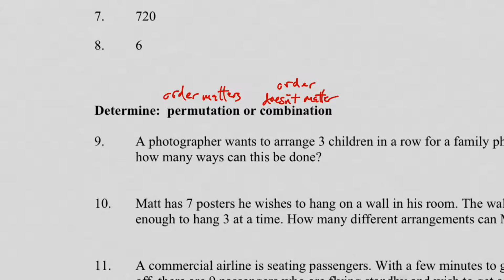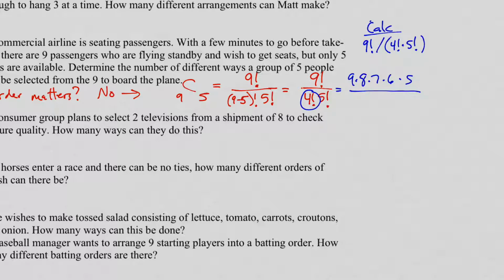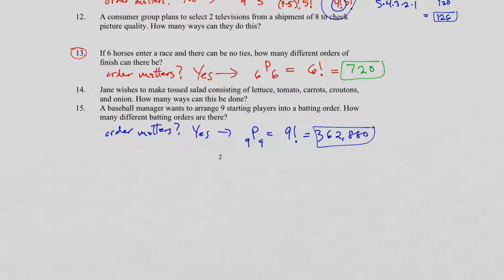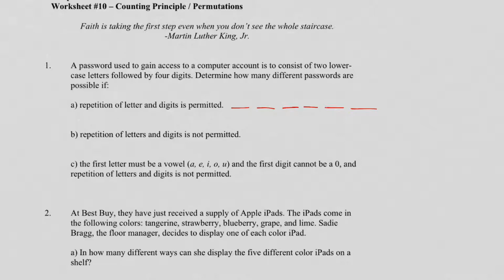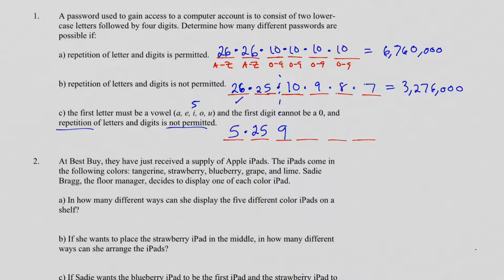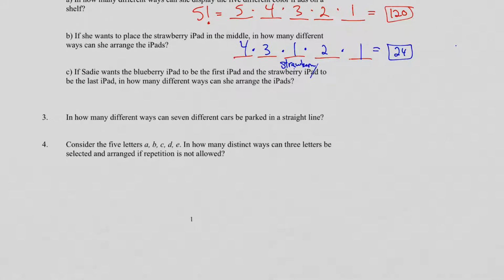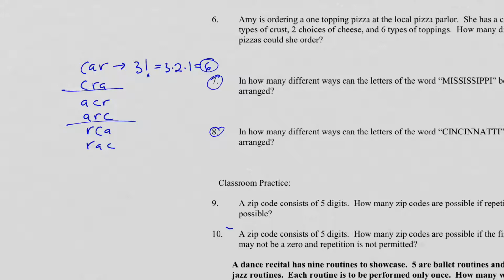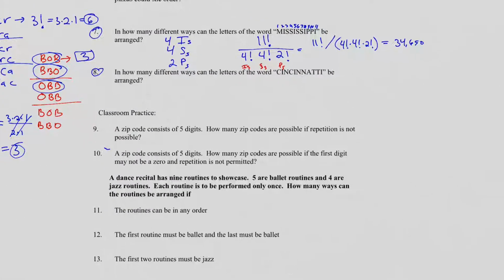Topics CH11 WKST 8 & 10 12pm